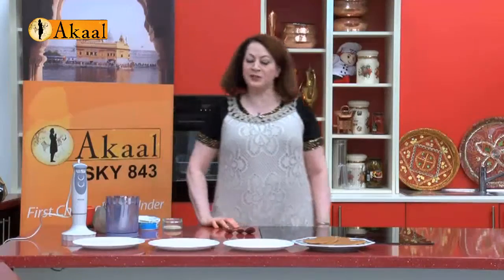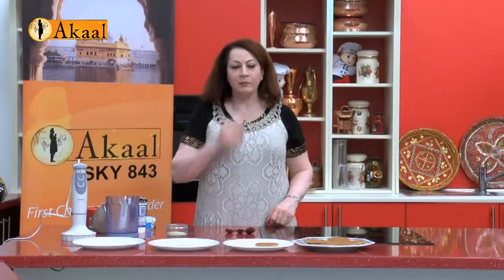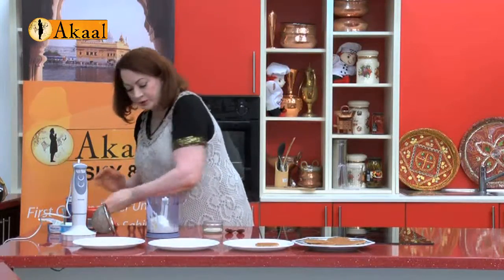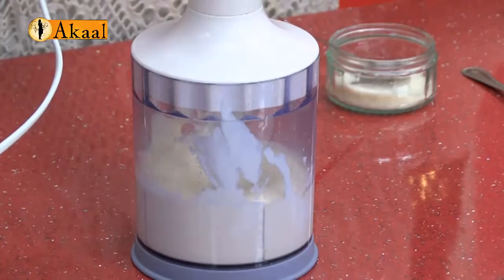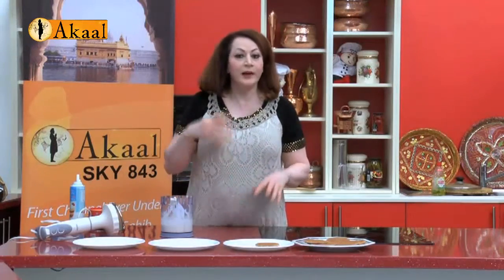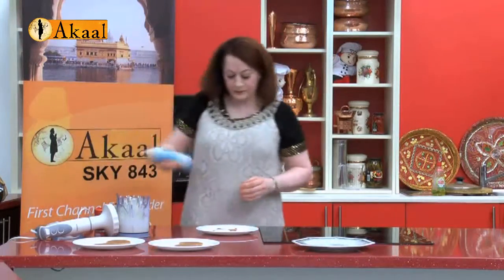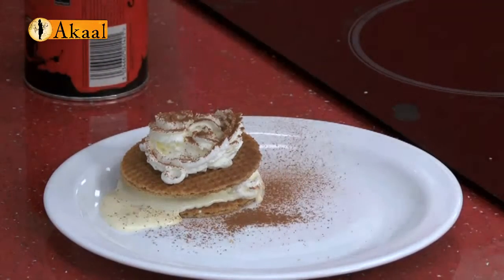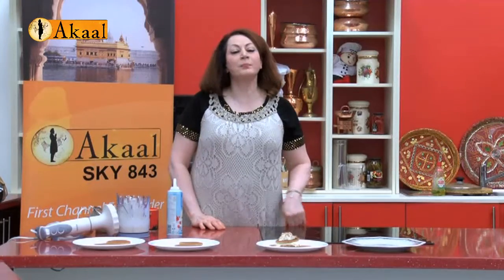AKAAL COOKING SHOW EPISODE 13 Part 02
This Cooking Show is Presented by Manjit Kaur Every week on Saturday at 11:30!